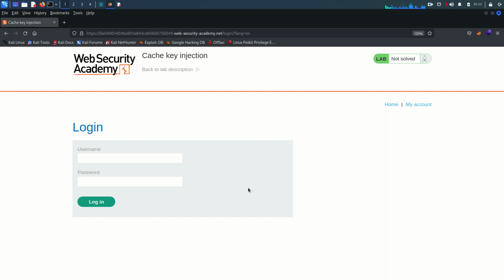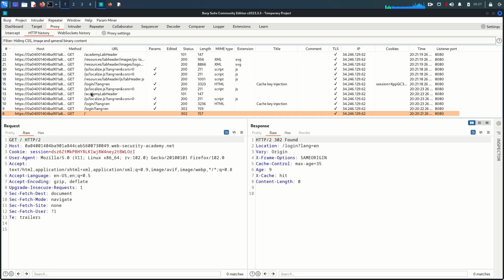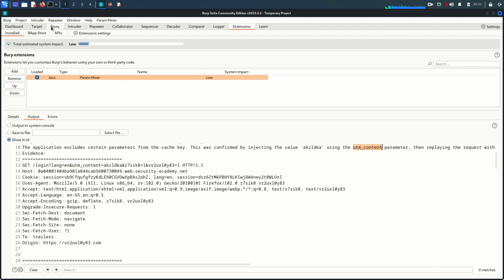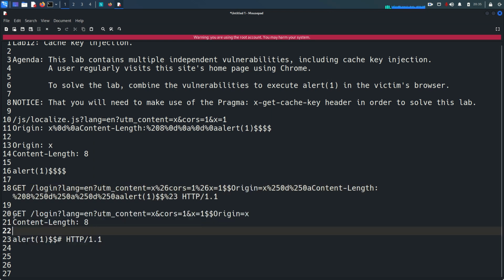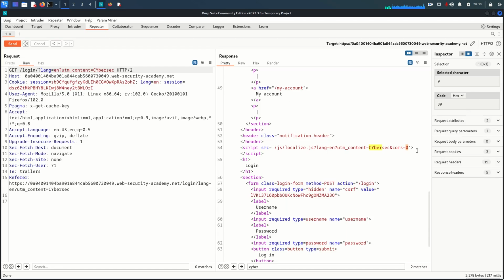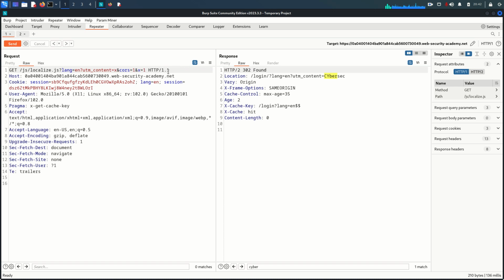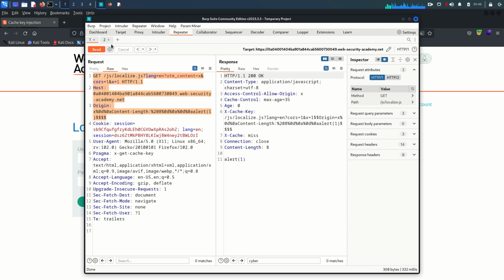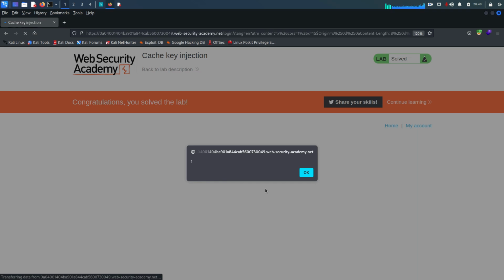Cache key injection Lab#12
Note: Very sorry for my voice, I had high fever while recording this video.